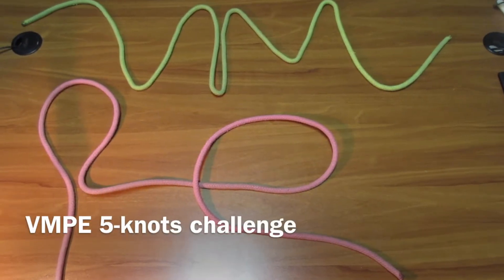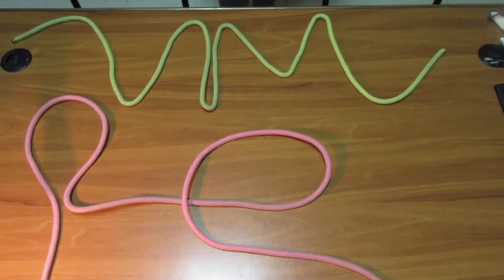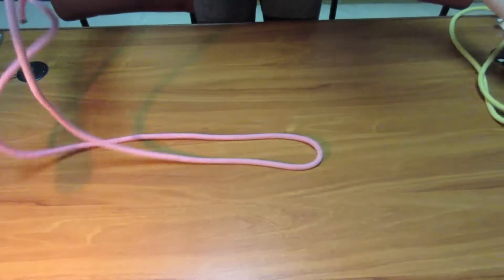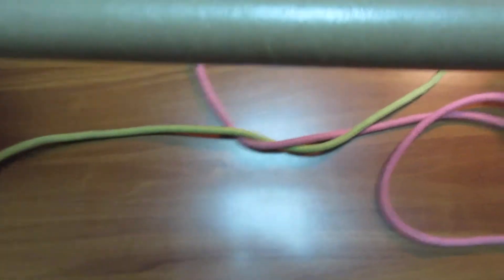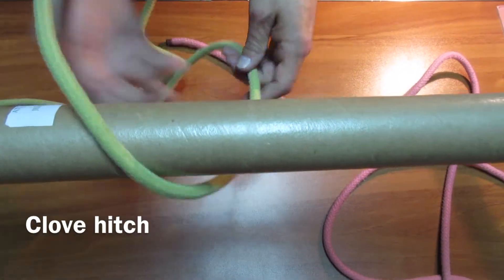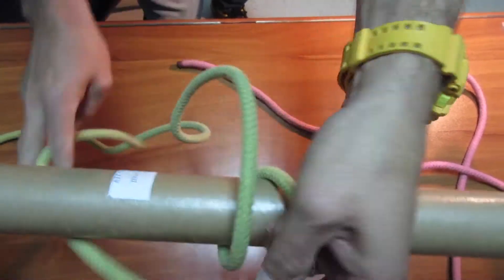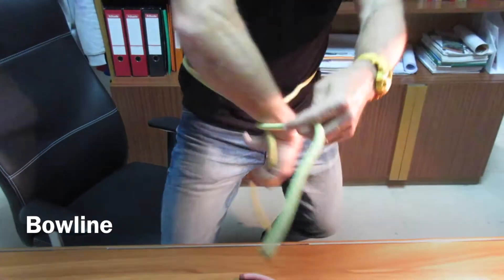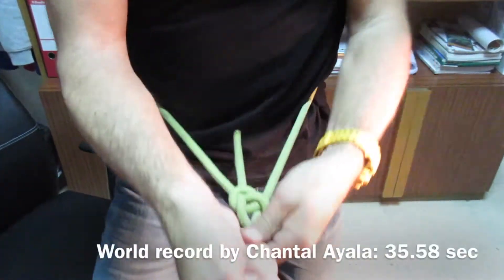5 knot challenge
Here you have the tutorial which can come in handy to do the 2nd term project. Tie it up!!!